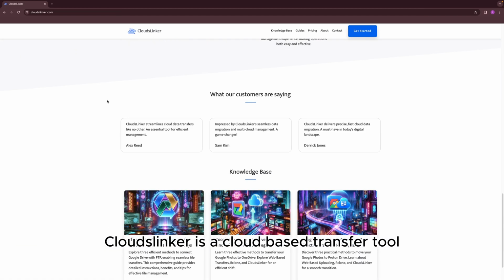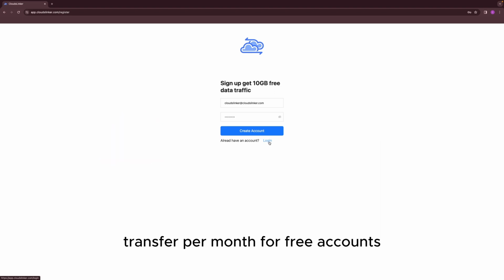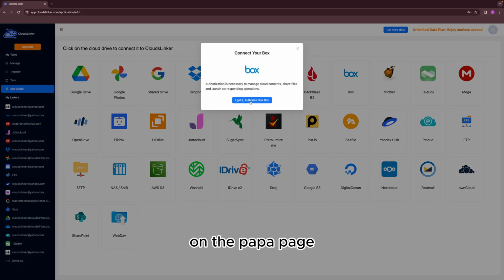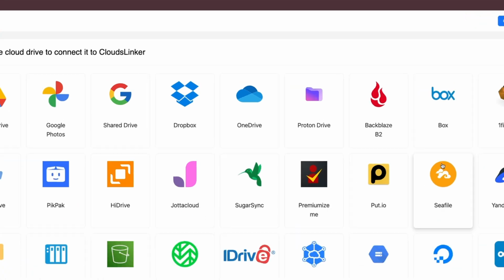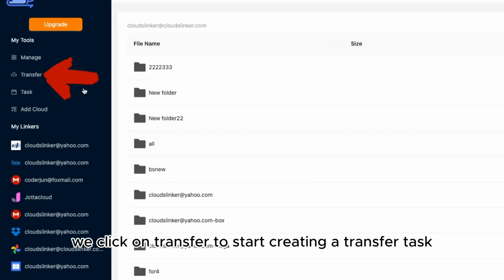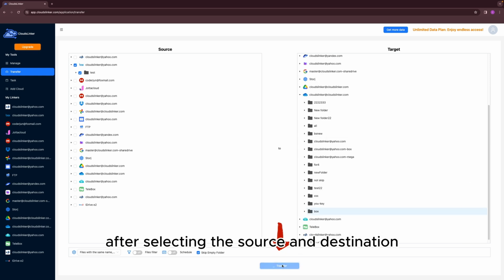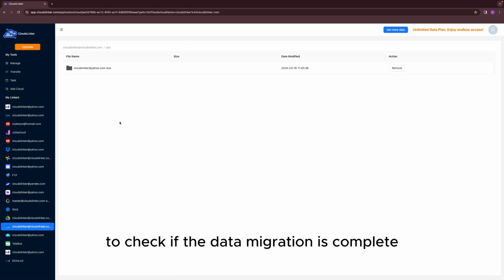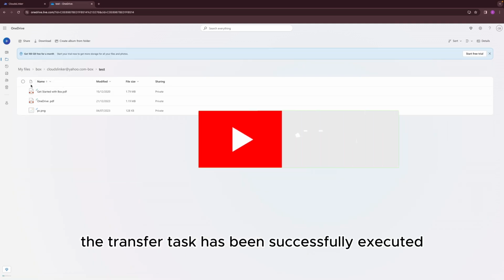Effortless Box to OneDrive Migration: A Step-by-Step Guide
Looking to migrate from Box to OneDrive but not sure where to start? 🤔 Look no further! In our latest video, "Effortless Box to OneDrive Migration: A Step-by-Step Guide," we cover everything you need to know to make your migration process as smooth as possible. 🚀 Whether you're seeking enhanced collaboration, better Microsoft 365 integration, or more cost-effective storage solutions, this guide is for you!

We'll walk you through the three main methods of migration:

Manual Migration 📁
Using Migration Tools 🛠️
Hiring Third-Party Services 🌐
Discover the pros and cons of each method, along with detailed steps to ensure a successful transition. Plus, we'll dive into pre-migration tips, post-migration steps, and how to address common issues that might arise.

Don't let the migration process overwhelm you! Our guide is designed to provide you with a comprehensive, easy-to-follow roadmap from Box to OneDrive.

👉 For more tips and a deeper dive into the migration process, make sure to check out our blog at the link above.